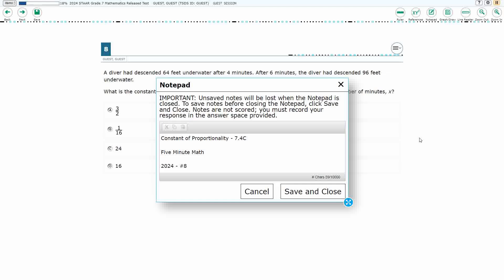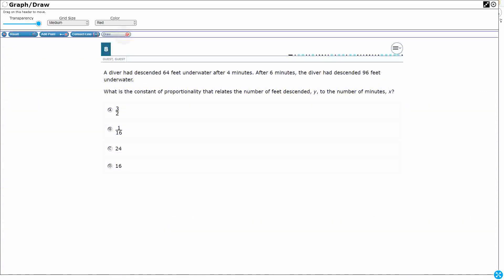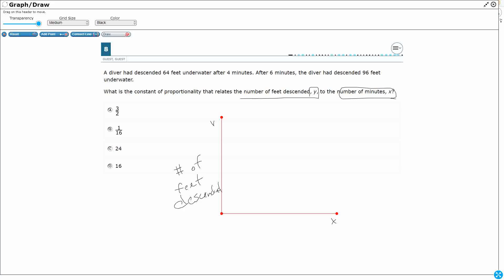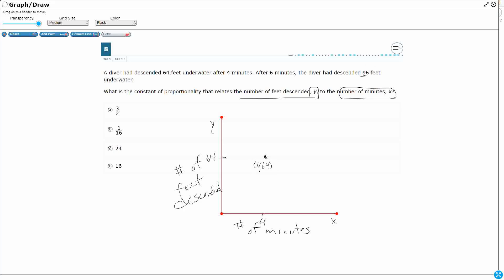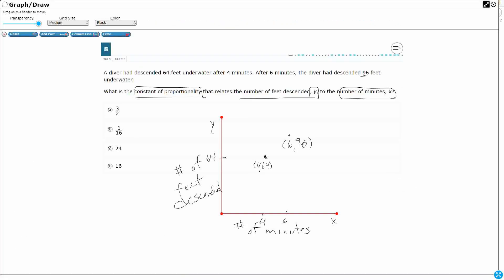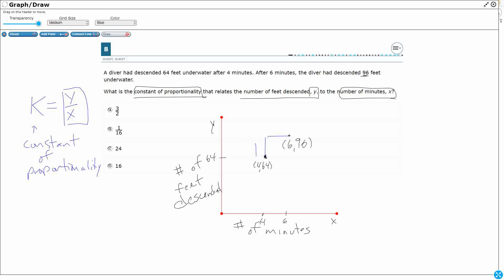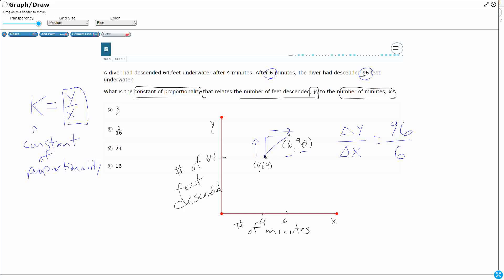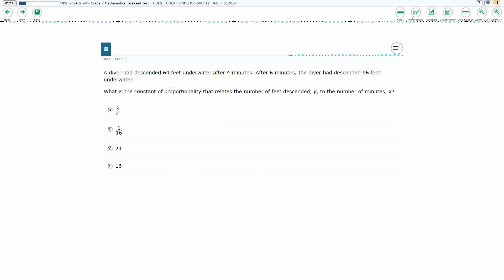7th Grade STAAR Practice Constant of Proportionality (7.4C - #5)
Practice determining the constant of proportionality (k = y/x) within mathematical and real-world problems with a test item from the 2024 STAAR test (#8 - 7.4C).